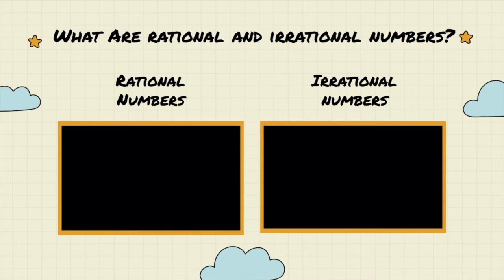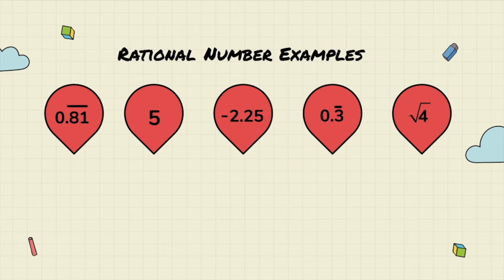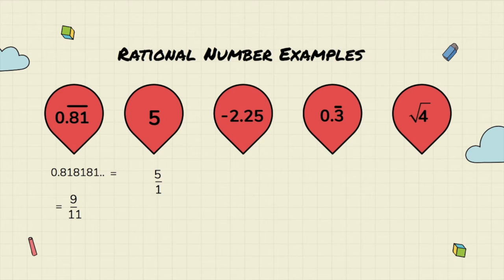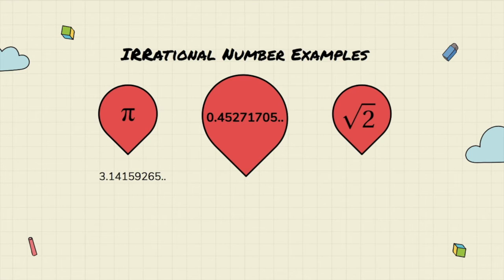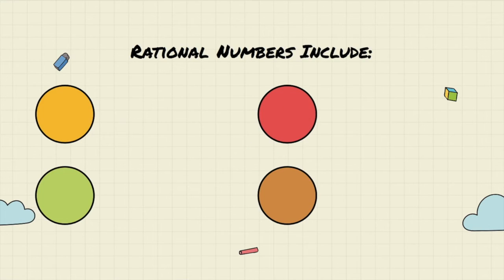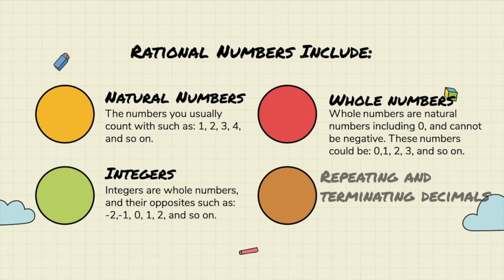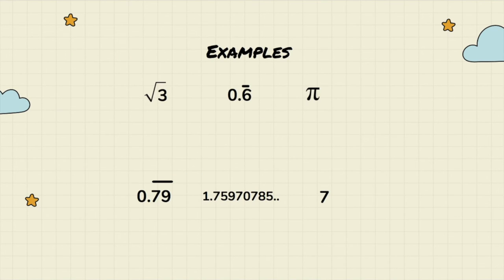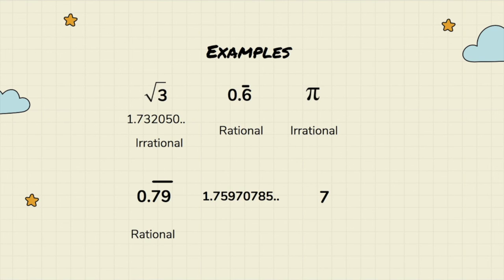Rational & Irrational Numbers | Big Brain Academy USA | Middle School Lesson #5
Rational & irrational numbers are a fundamental concept to the pre-algebra taught in middle school. Knowing the difference between rational and irrational numbers is essential to understanding the real number system. These concepts follow students in to the rest of their mathematical careers first taught in elementary school and is an essential part of math from then on. The use of multiplication is essential to the students mathematical career as more ideas and concepts are brought about in high school algebra. This concept can be confusing at first, as all math topics are, but through good understanding rational and irrational numbers will be a breeze. This video will help break the concepts down so that you are sure to understand!

Come say hi to us!